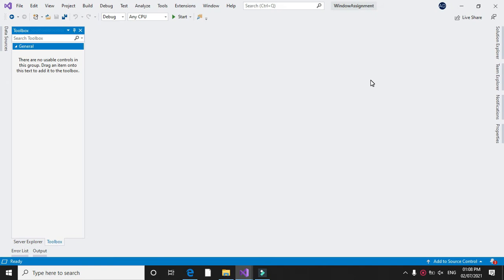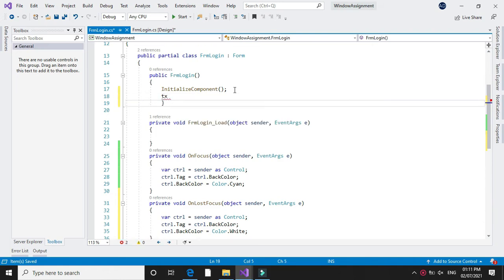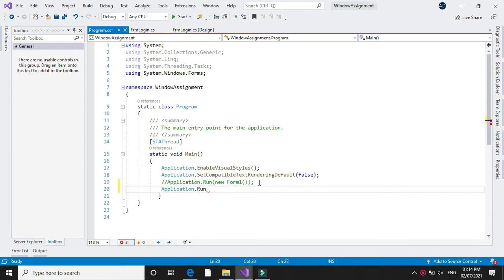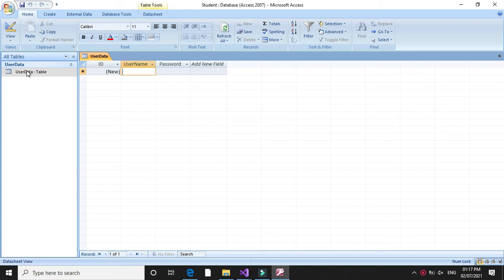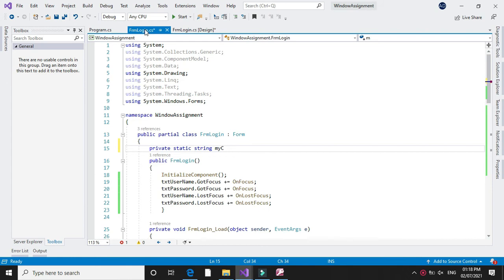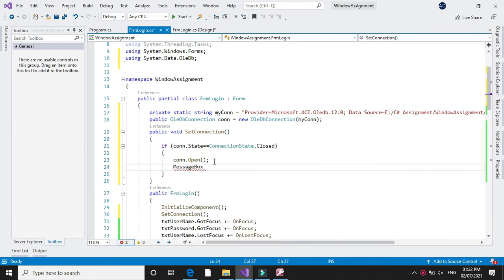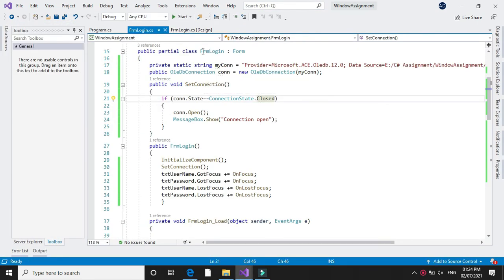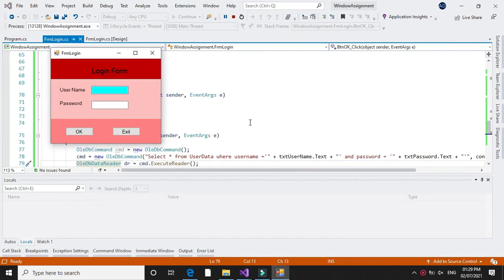Login Form With Access Database Connection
windows Application for creating Login Form With username and password with C#. Check Login authentication is done by checking it with Access  database table.
Program Snipeets
programsnippets